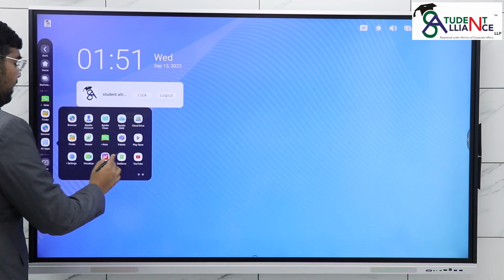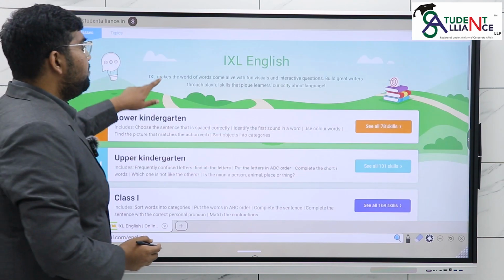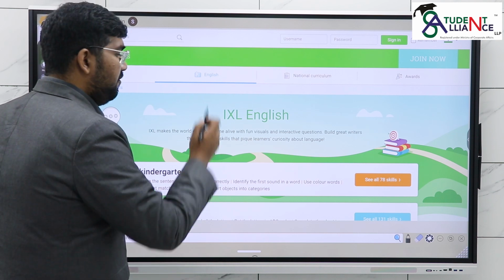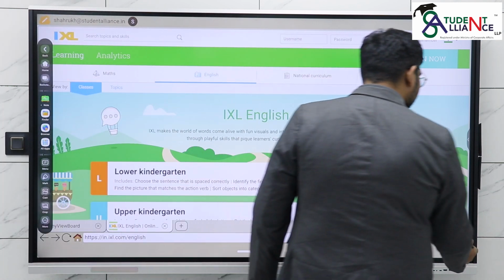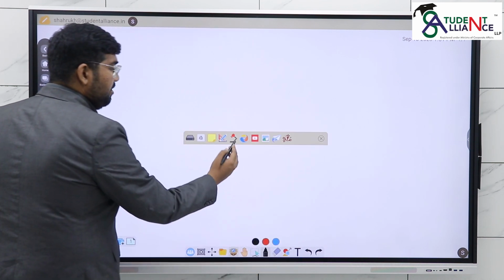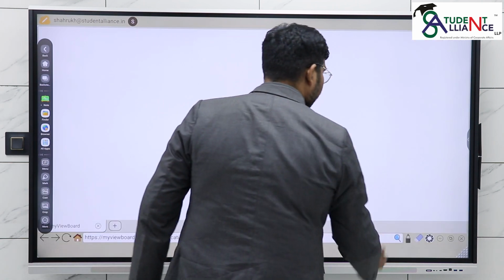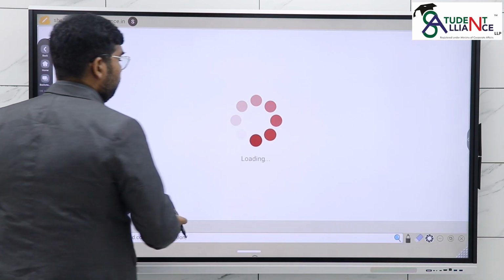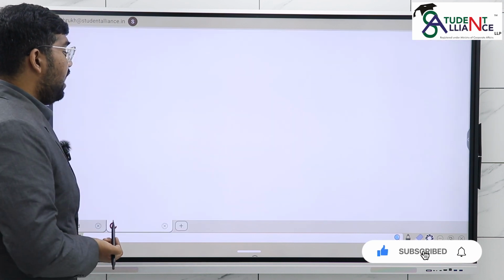SA-210 | "Unlock the Power of IXL: My ViewBoard Software on IFPD Panel!"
YOUTUBE DESCRIPTION:
In this video, we're diving deep into the incredible IXL feature within My ViewBoard Software on the IFPD Panel. 📚✨ If you're passionate about education and want to elevate your teaching or learning experience, you're in the right place. Join us as we explore and explain IXL, a powerful tool that can transform the way you engage with content.

Discover step-by-step how to leverage IXL for maximum learning outcomes. Whether you're a teacher looking to enhance classroom experiences or a student aiming to excel, this tutorial will guide you through the My ViewBoard Software's IXL feature.